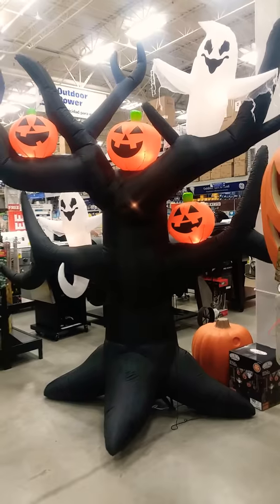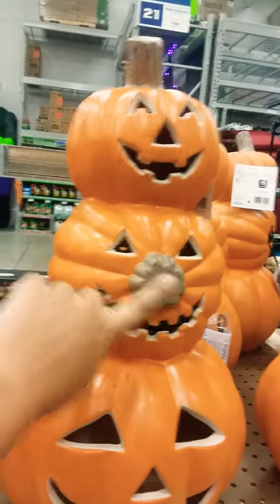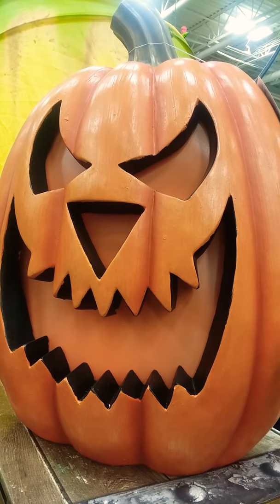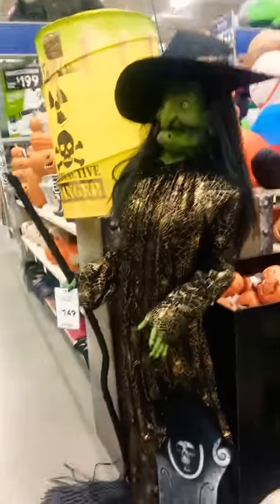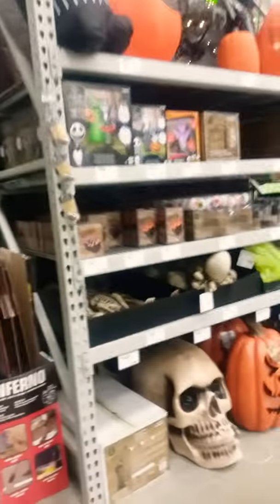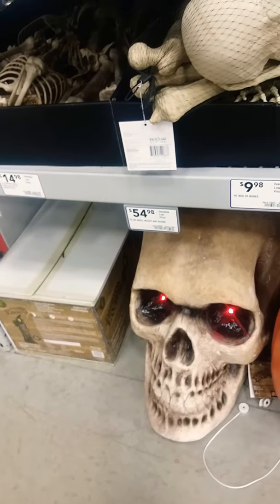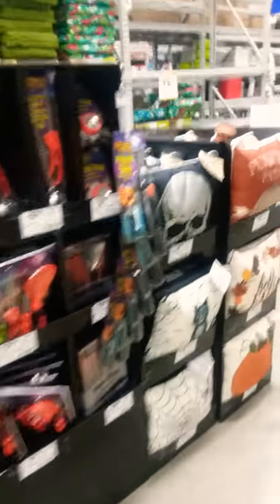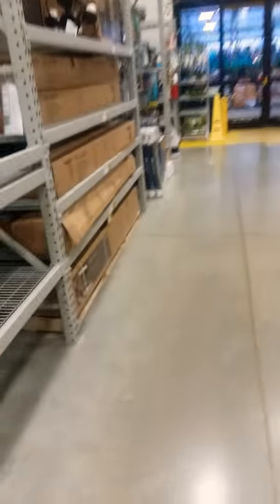Lowe's Halloween Props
Just a small upload to start off the spooky season. 🎃